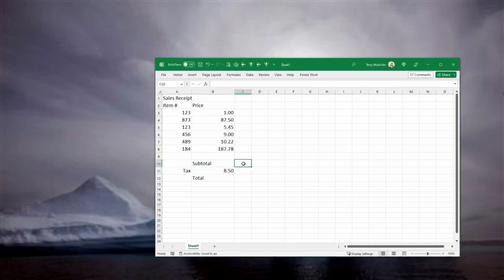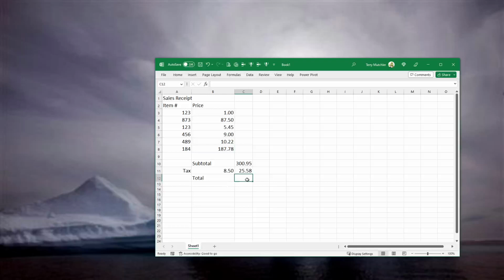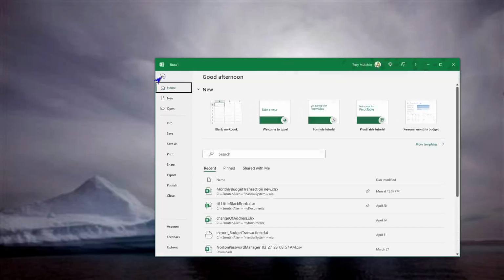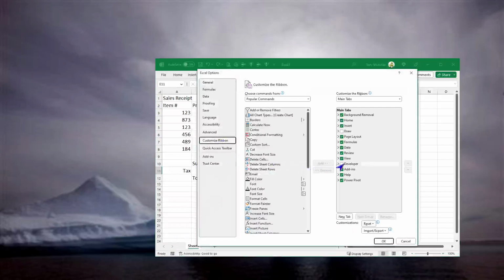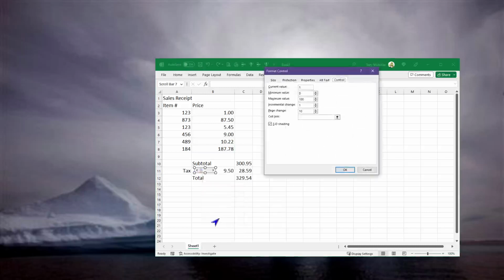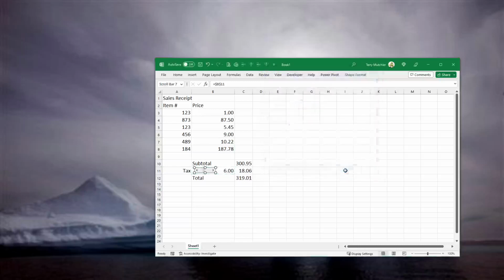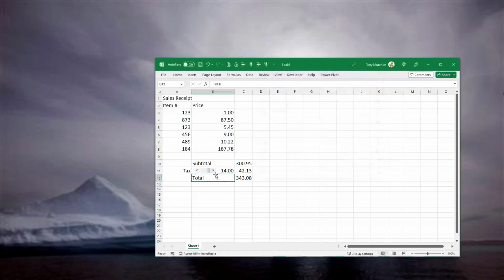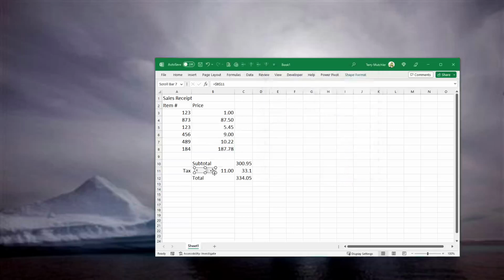Excel Scoll Bar Slider for a Data Cell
I had a request to remove a cell's Scroll Bar Slider in an Excel spreadsheet. It was not as easy as it would seem. I then researched how to add the slider to a cell and that led me to how to delete it. This video shows how to add a simple slider to an Excel spreadsheet cell.